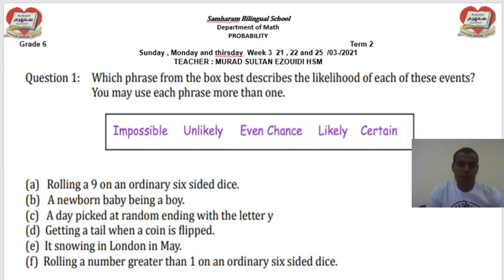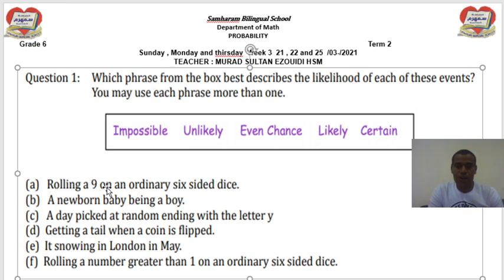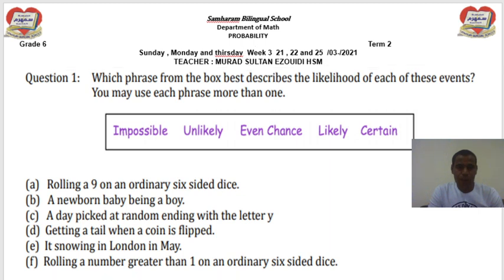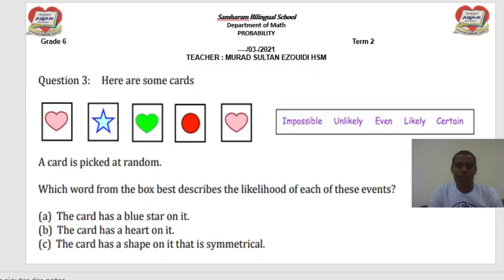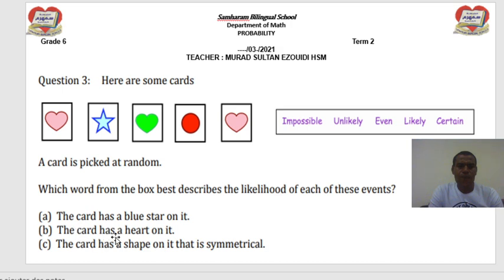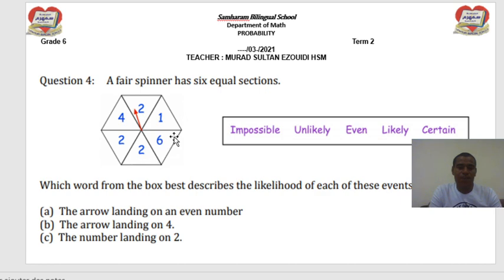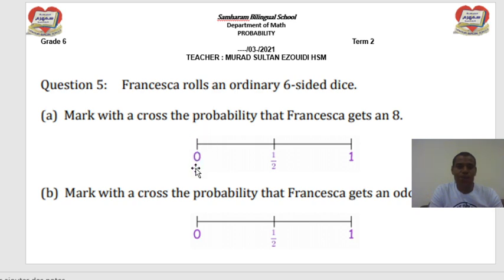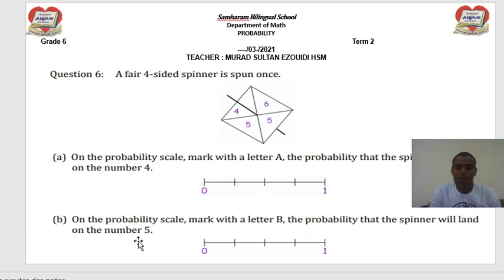Probability Class 6 21 March 2021